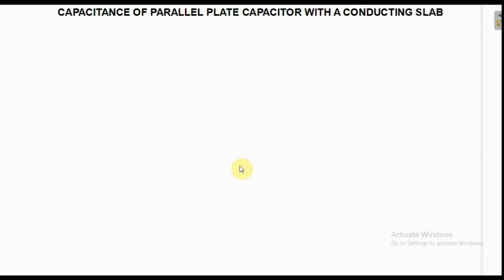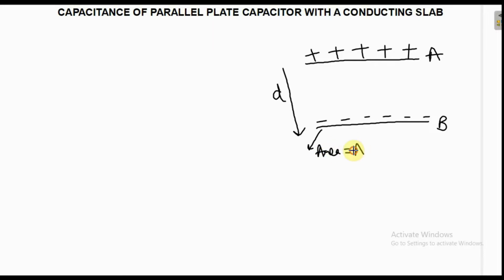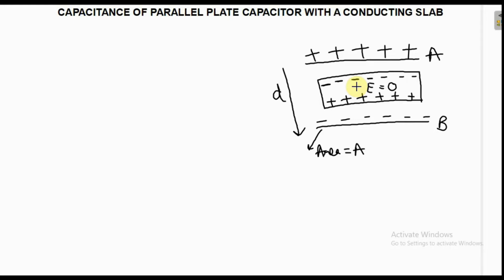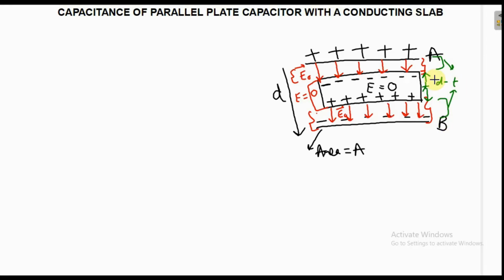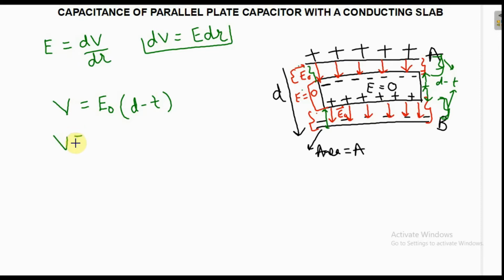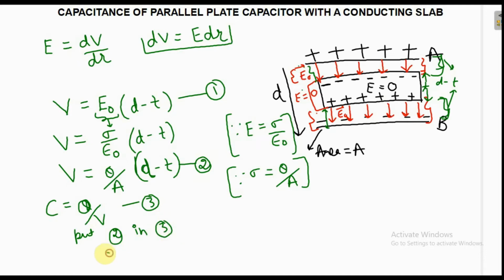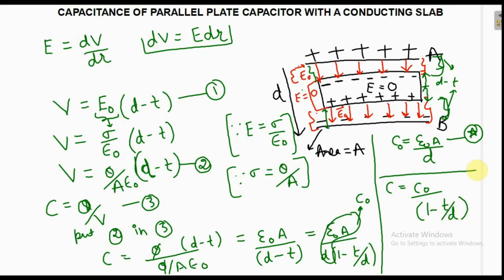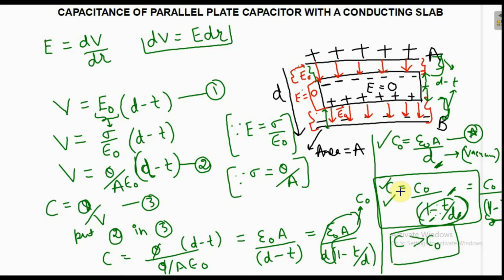capacitance of a parallel plate capacitor with a conducting slab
how capacity of parallel plate capacitor varies when a conducting slab is inserted between parallel plates of capacitors